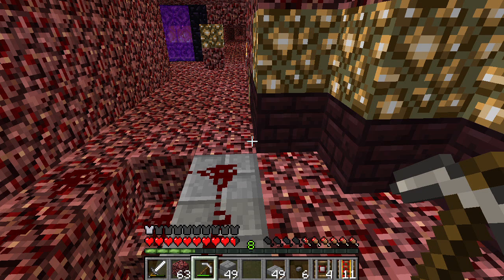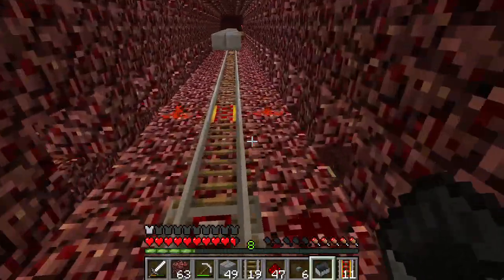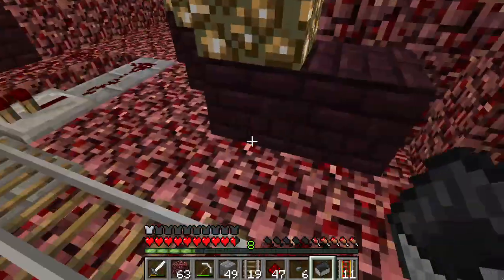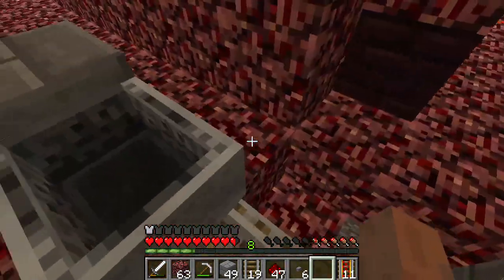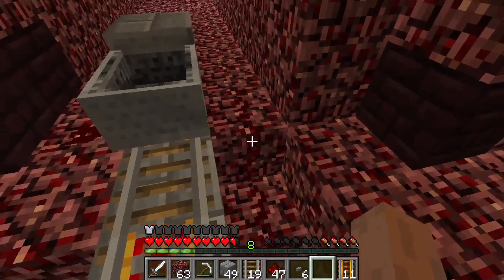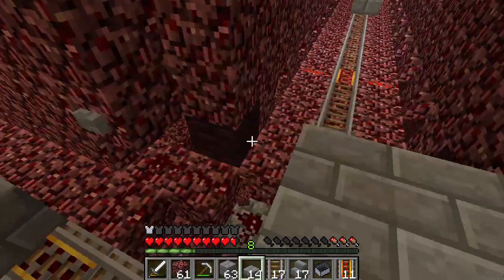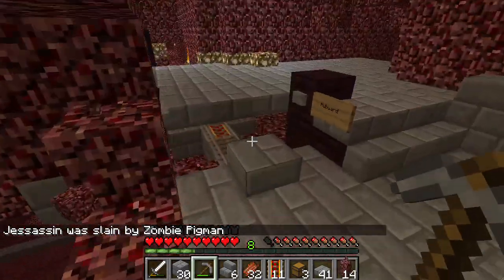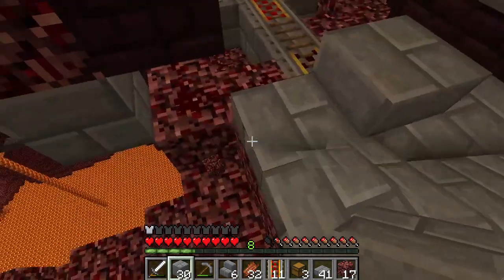(Video Fixed) Hermitcraft Rail Junction and iteration